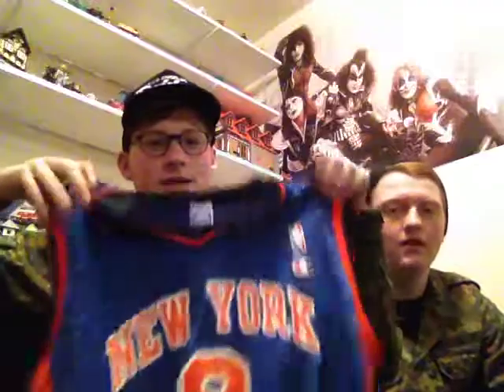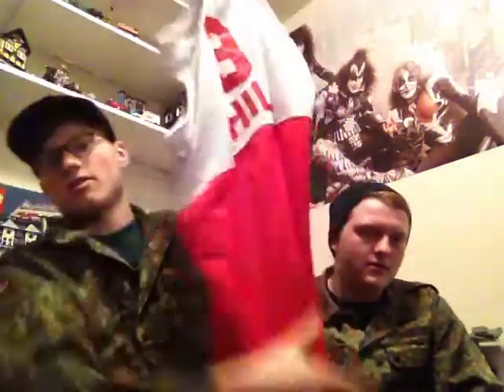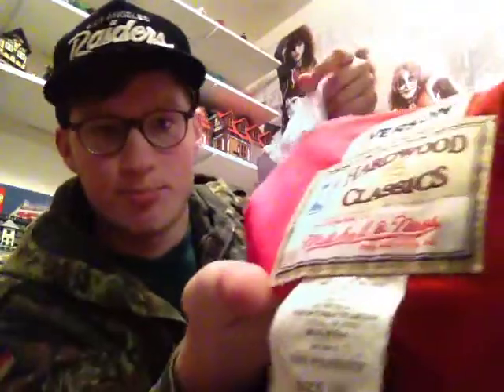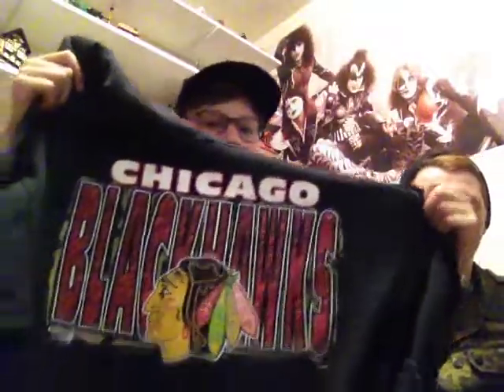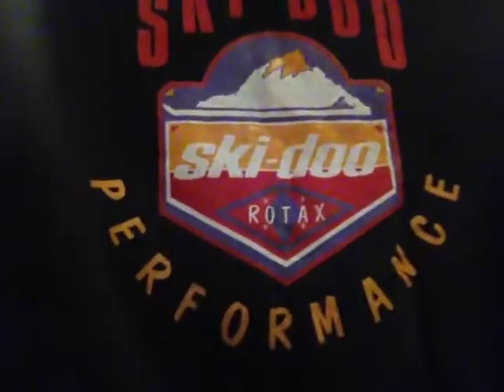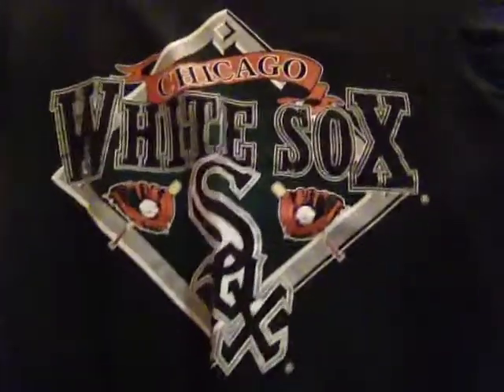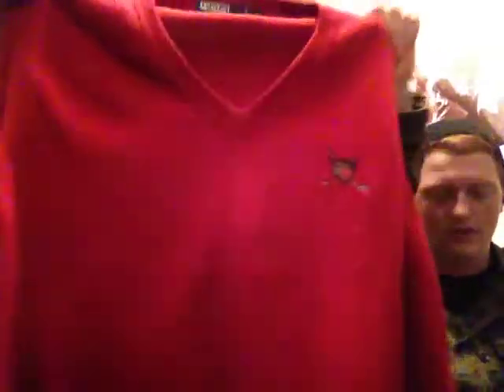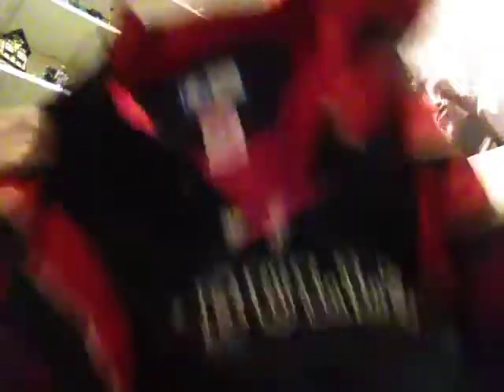A Weeks Worth of Thrift Pickups. HOT SAUCE! Jackets - Jerseys - Snaps - MORE JACKETS!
Today we were accidentally matching.  We brought out the heat though, so it's all good!  This is about a weeks worth of pickups as the title implies.  There may be times that you ask your self "Why the hell would they buy this shit?".  Well, we buy a lot of items that are not sports related that have resale value (that bad ass Ski-Doo jacket was one of them).  We hope you guys enjoyed our stuff as much as we did!  Ebay link is